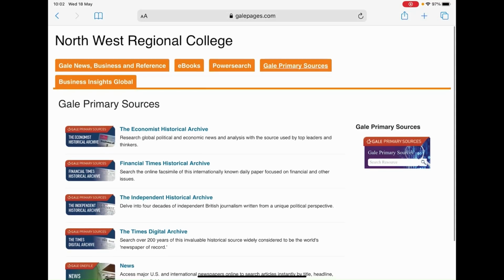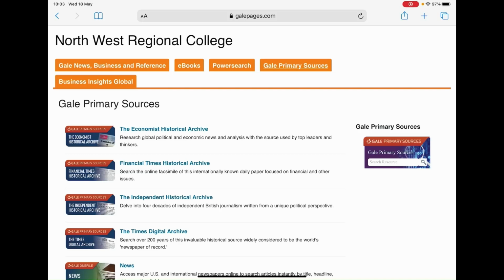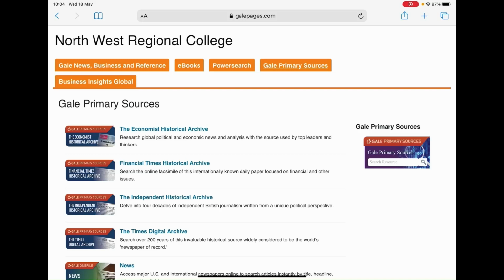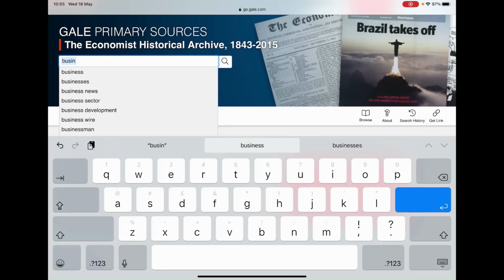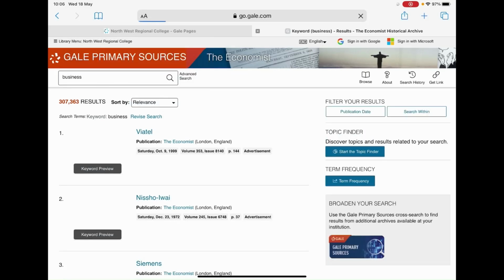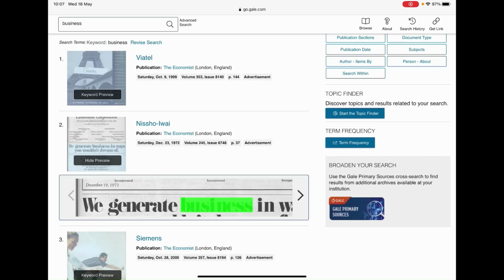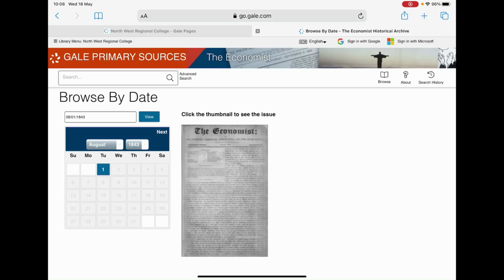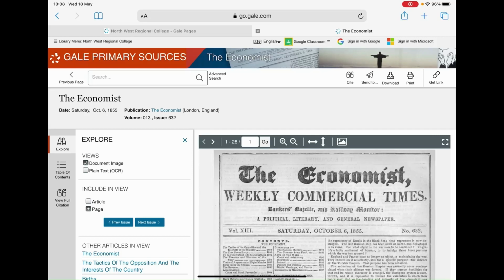GALE News, Business & Reference - How To Navigate and Search on Primary Sources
A quick tutorial on how to navigate and search through the Primary Sources (a collection of newspaper archives from The Economist, The Financial Times, The Independent & The Times) on the GALE News, Business & Reference e-resource.